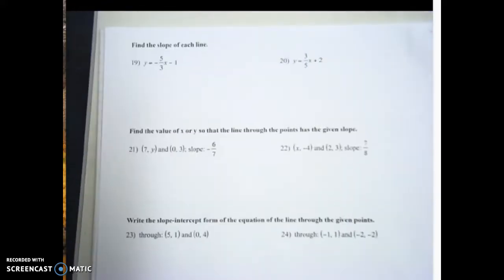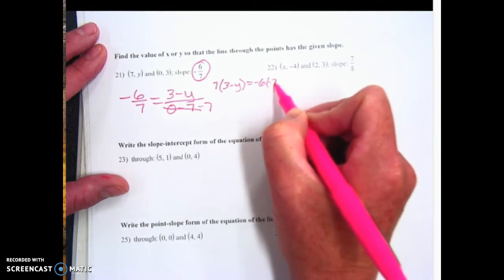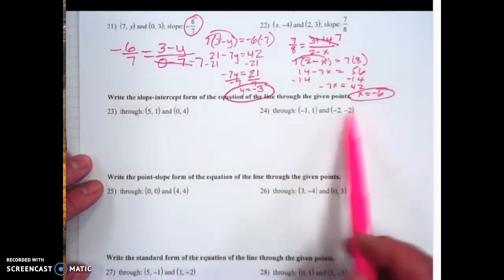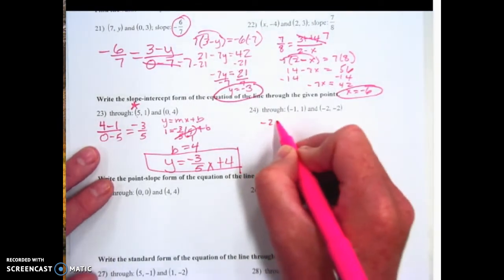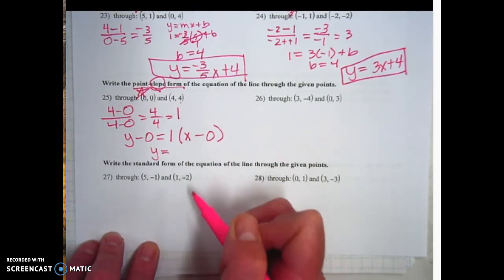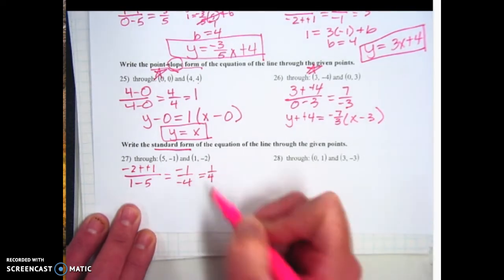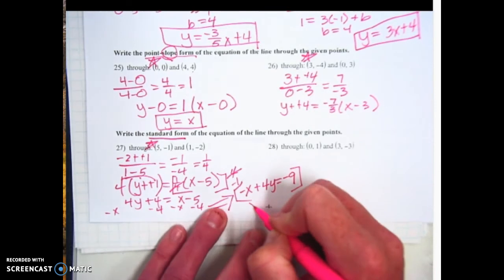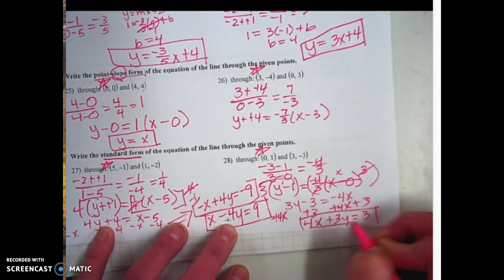A2H Chapter 3 Practice Test (Page 4)